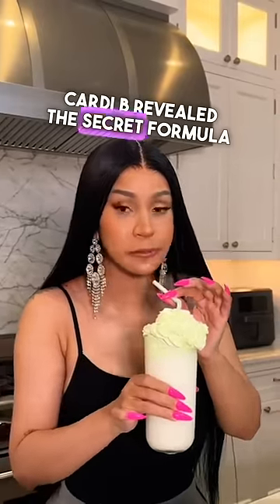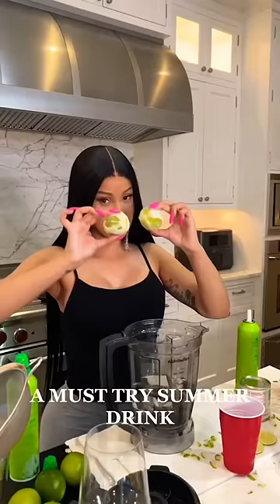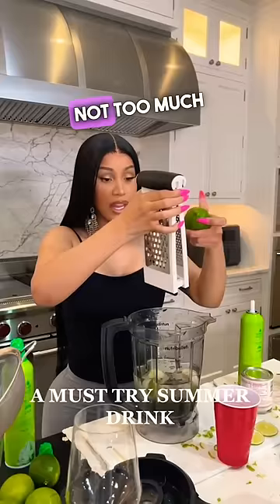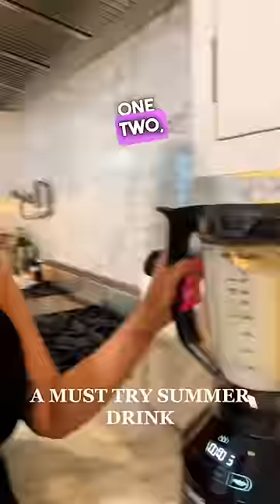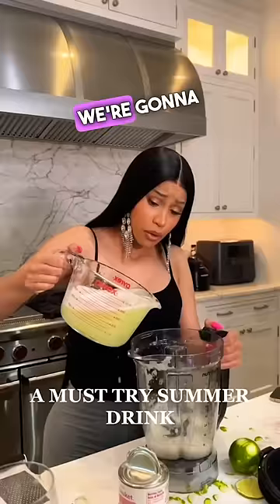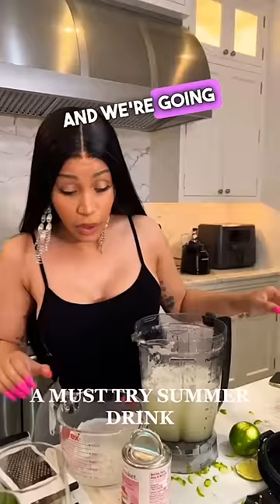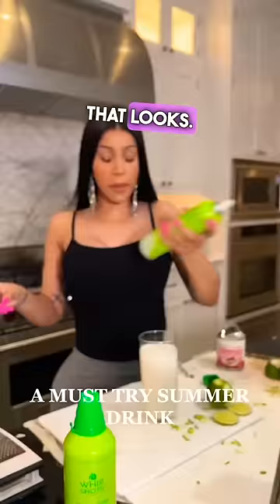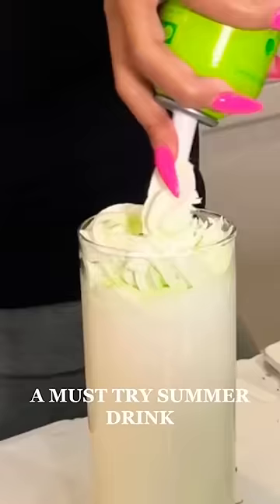Cardi B reveals secret cocktail recipe 🍹